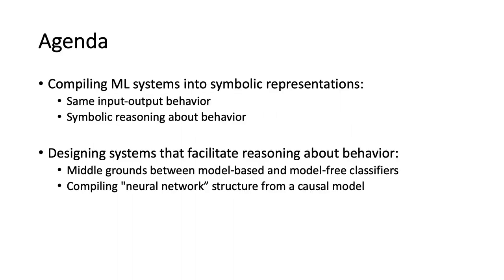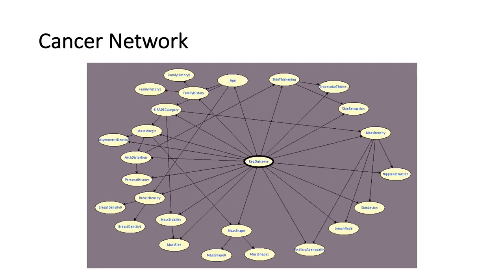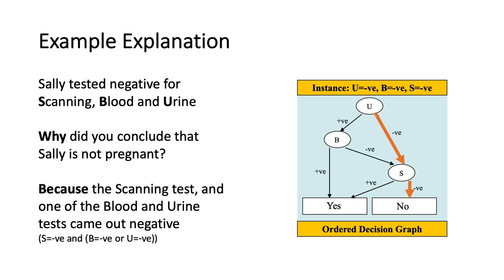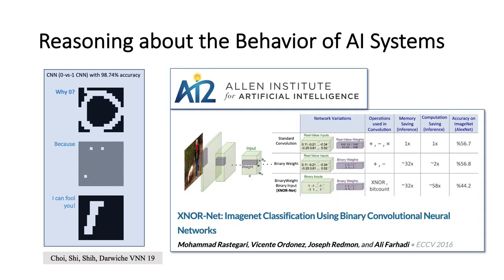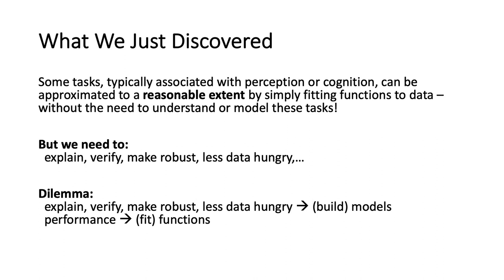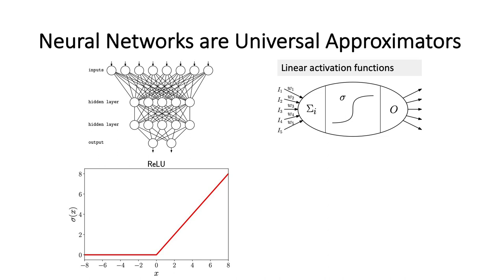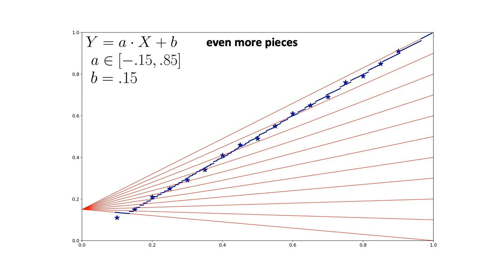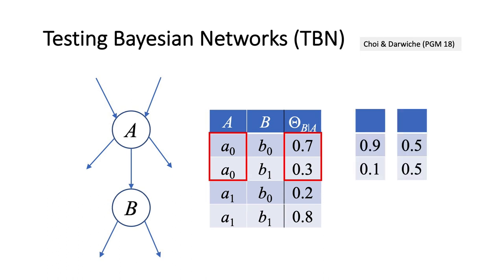Reasoning about the Behavior of AI Systems – Adnan Darwiche (IJCAI 2019)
Abstract: I will discuss the compilation of some common machine learning systems into symbolic and tractable representations that precisely capture their input-output behavior. This includes classifiers based on neural networks, Bayesian networks and random forests. I will show how the compiled symbolic representations can be used to explain and verify system behavior in addition to quantifying system robustness. I will also discuss a new class of tractable, machine learning models: Testing Arithmetic Circuits (TACs), which are as expressive as neural networks. The structure of TACs can be synthesized from domain knowledge and their parameters can be learned from labeled data using gradient descent. However, one can reason about the behavior of TACs and provide some guarantees that are invariant to how TACs are trained from labeled data.